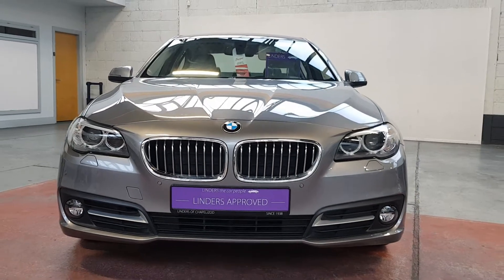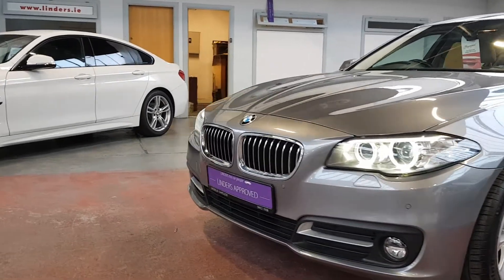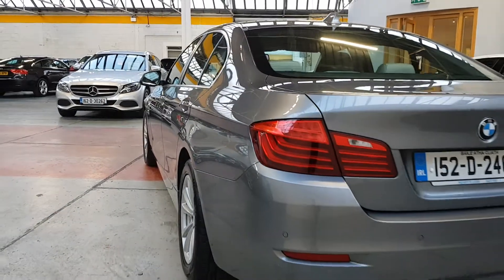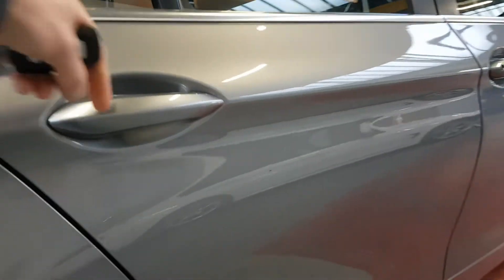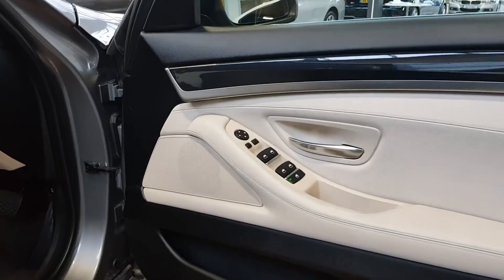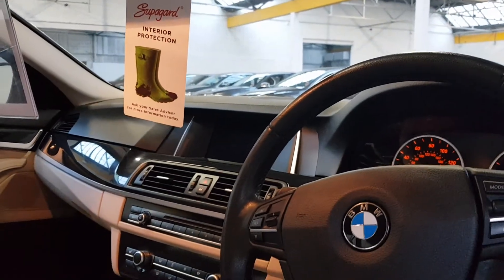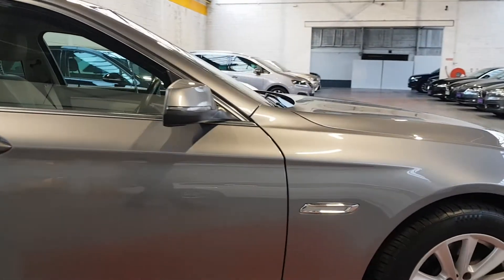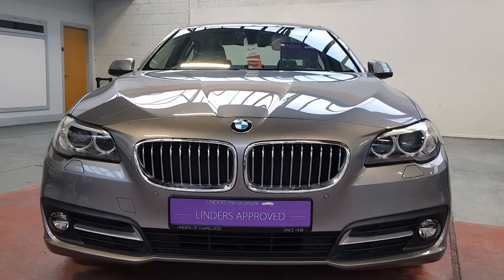152D24601 - 2015 BMW 5 Series BEAUTIFUL AUTO 5 SERIES 19,994